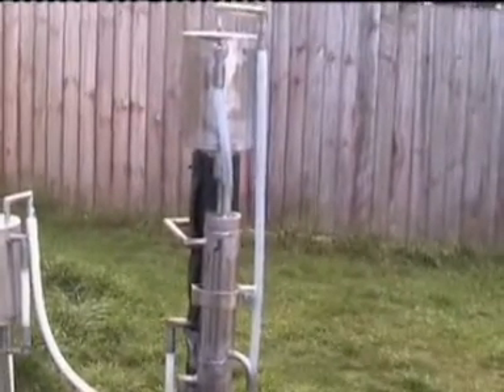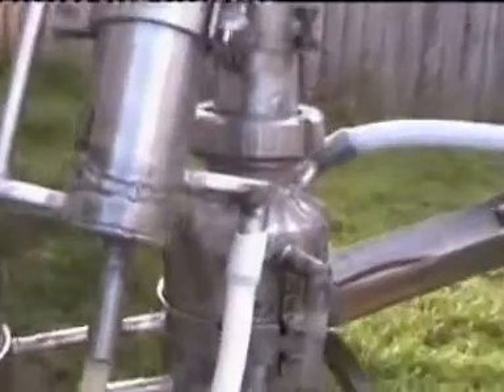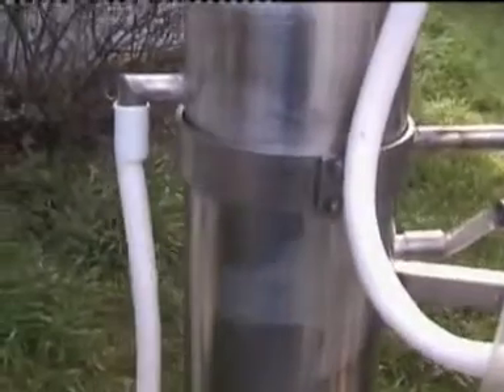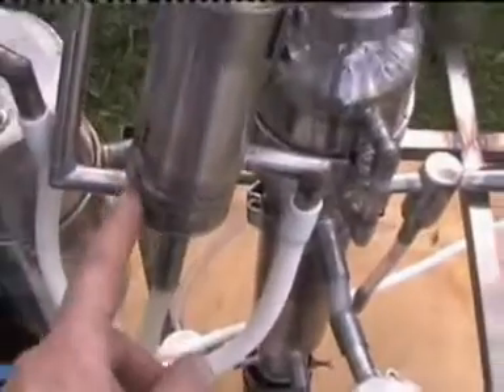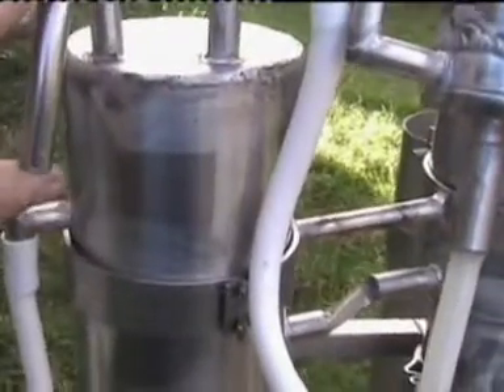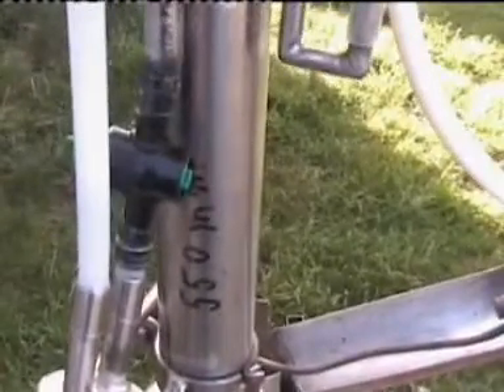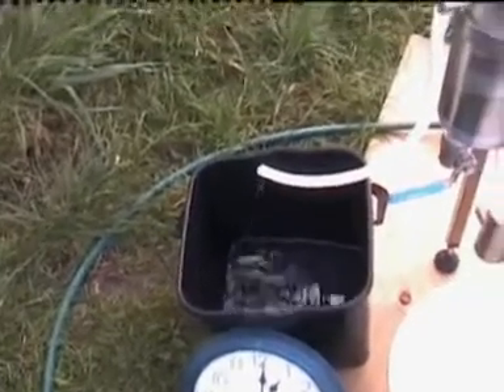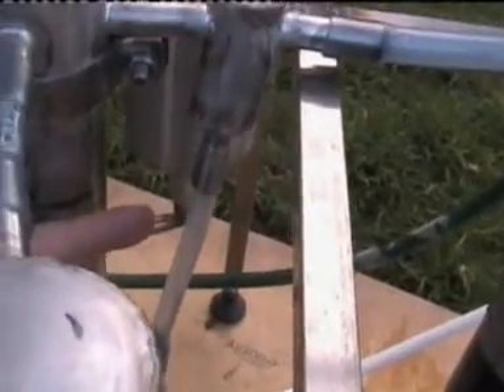Fuel still handling. Part 2.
This video is about continuous fuel ethanol still and way of handling this type of still.